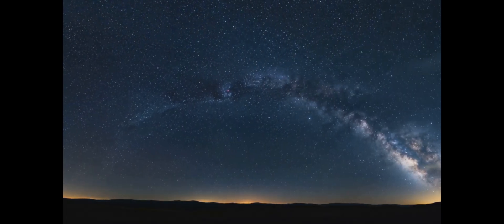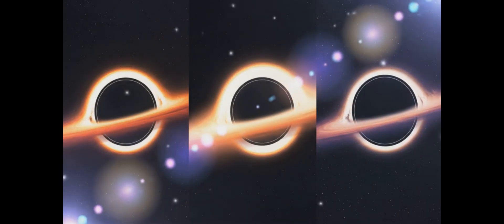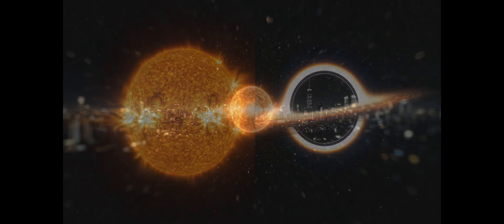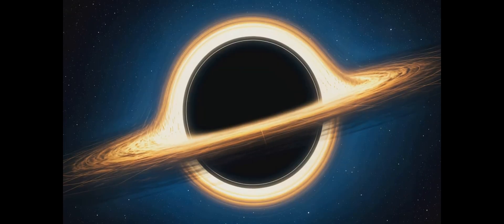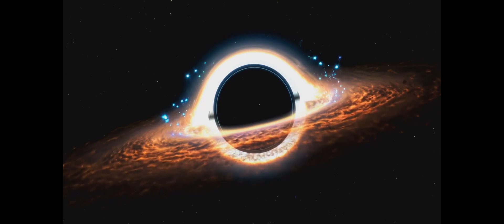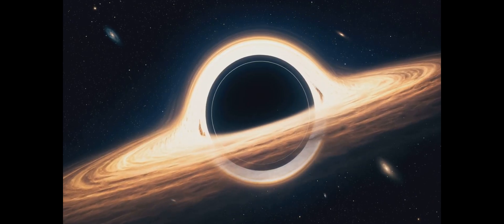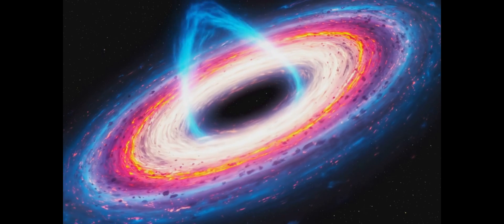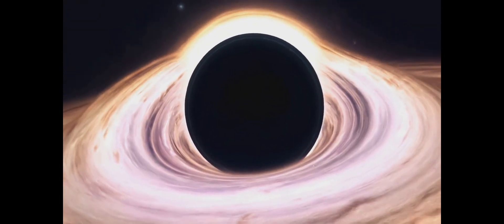Preston's Explainers Episode 01: "Black Holes"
Dive into the enigmatic world of black holes in our latest video, "Black Holes: The Universe’s Darkest Mysteries Explained." Explore these colossal cosmic phenomena, where gravity reigns supreme and light cannot escape. Discover the intricate structure of black holes, from their elusive event horizons to the mind-boggling singularities at their cores.
Witness stunning hyper-realistic visuals that depict swirling accretion disks and the breathtaking spaghettification effect, illustrating the immense tidal forces at play. We’ll unravel how scientists detect these invisible giants and their dramatic impact on surrounding stars and galaxies.

Black holes are regions in spacetime with incredibly strong gravity, so powerful that nothing, not even light, can escape. They are formed when massive stars collapse at the end of their life cycle. The boundary of a black hole, where escape becomes impossible, is called the event horizon.
Formation:
Black holes typically form from the remnants of massive stars that have exhausted their nuclear fuel. When such a star collapses, its core compresses into an extremely dense object with immense gravity.
Event Horizon:
The event horizon is the point of no return around a black hole. Anything that crosses this boundary, including light, is drawn into the black hole and cannot escape.
Types:
While stellar-mass black holes are formed from dying stars, there are also supermassive black holes found at the centers of most galaxies, including our own Milky Way.
Observational Challenges:
Black holes are invisible because they don't emit light. However, scientists can detect their presence through the effects of their gravity on nearby matter and light.
Misconceptions:
Black holes are not "holes" in space, but rather incredibly dense objects with extreme gravity. They are also not a threat to Earth as no known black holes are close enough to pose a danger.

Timestamps:
00:00:00 - Black Holes: The Universe’s Darkest Mysteries Explained
00:03:29 - Black Holes: The Universe’s Darkest Mysteries Explained
00:05:54 - Black Holes: The Universe’s Darkest Mysteries Explained

Title Rating: PG
General viewing, but some scenes may be unsuitable for young children. A PG film should not unsettle a child aged around eight or older.
May contain mild bad language or sex references. May contain mild violence. May contain nudity without a sexual context. Unaccompanied children of any age may watch, but parents are advised to consider whether the content may upset younger, or more sensitive

This video was created using "Invideo AI" software.